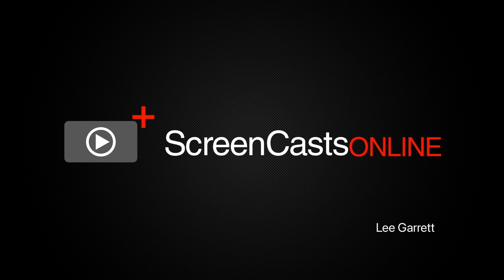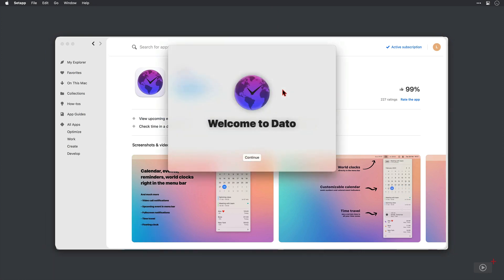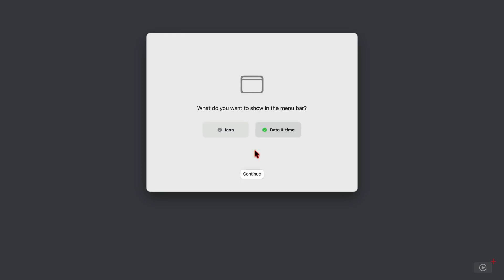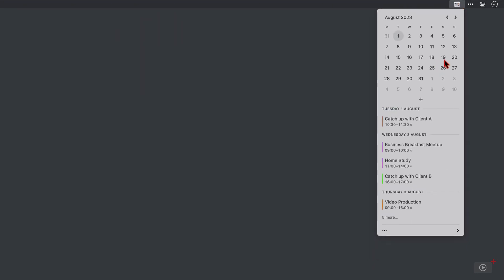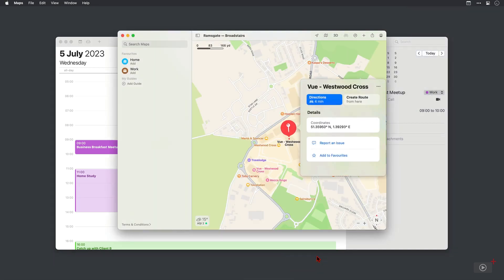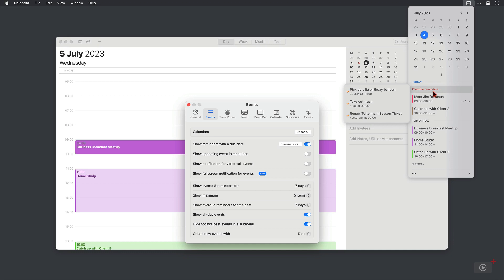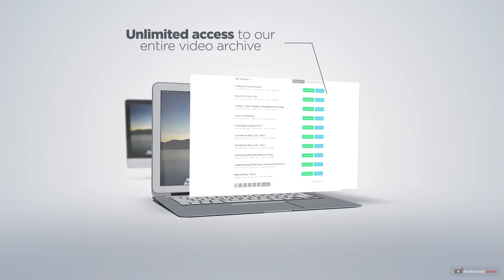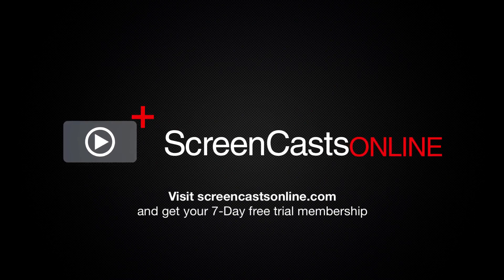Tip - Dato - Preview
This is a short preview of a full ScreenCastsOnline video tutorial. to view the full version of this tutorial as part of a free 14-day trial membership. You may be wondering: Why cover an application that is a stand-alone menu bar utility for the calendar, when many calendar apps already have a built-in menu bar component? Well, Dato is a little bit more than that. You may be able to do all of the usual things such a utility should do, like get a quick peek at your agenda and add items with a keyboard shortcut. Dato, however, goes a little further by adding multiple time zones support, offering full-screen notifications for calendar events as well as offering a built-in date calculator. Join Lee, your tour guide, in this tip video showcasing a clever utility.